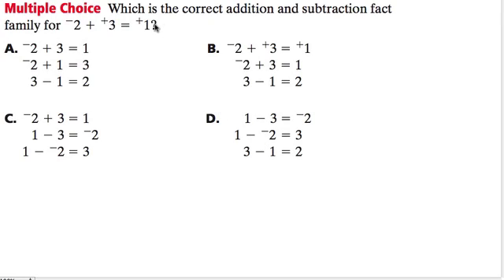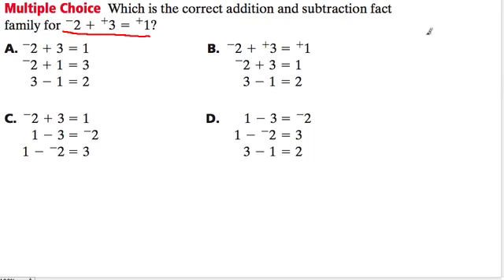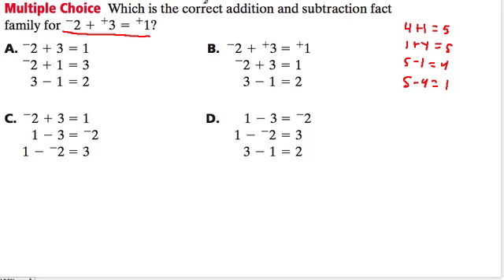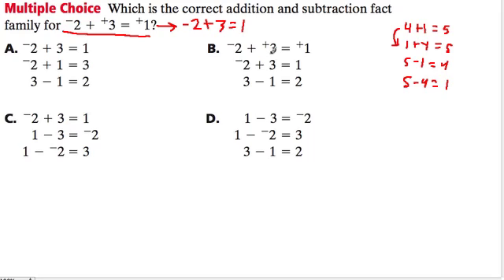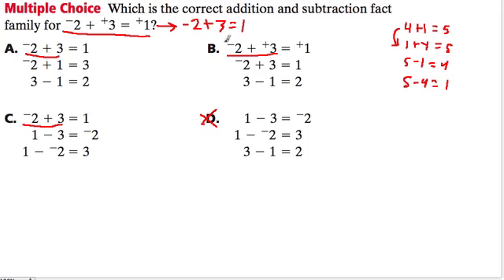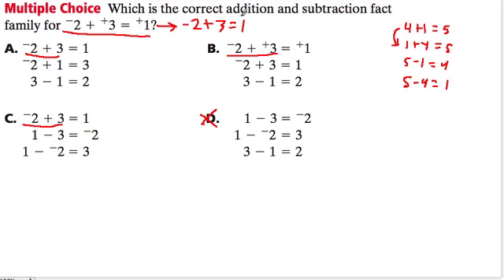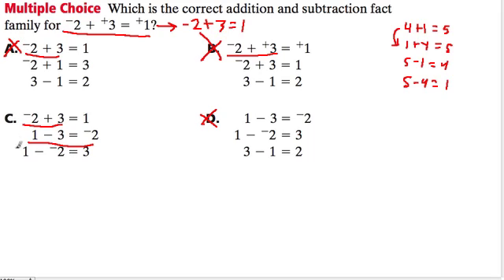Positive and Negative Fact Family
Choosing a fact family that deals with positive and negative numbers